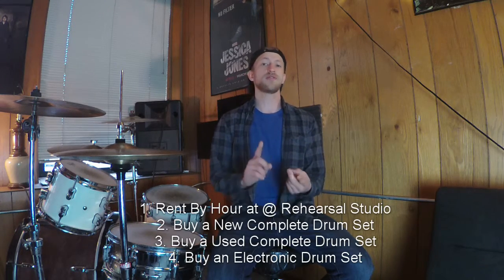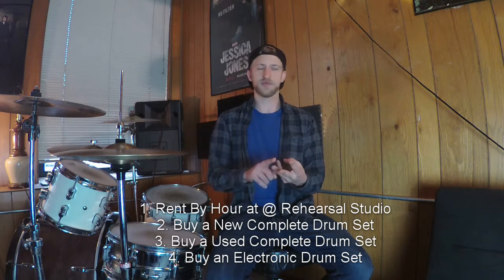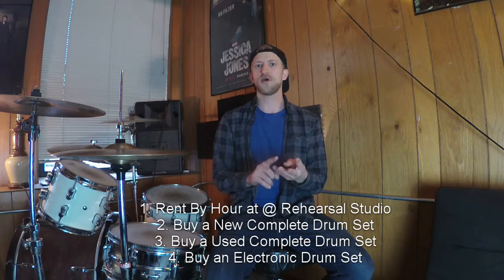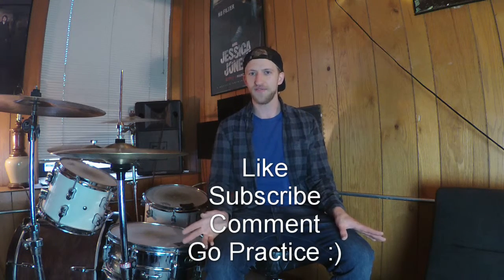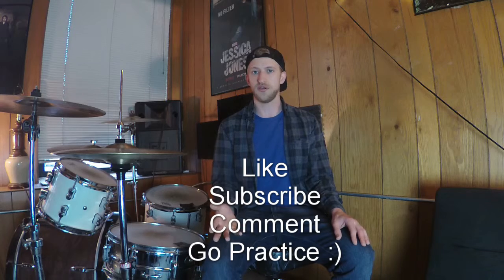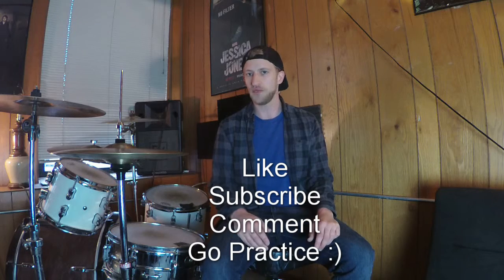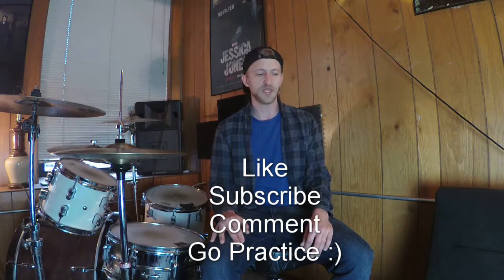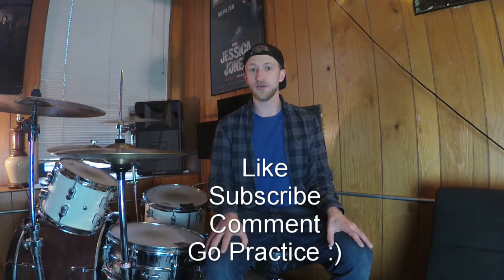Buying Your First Drum Kit: How To Practice After Your First Drum Lesson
You've just taken your first drum lesson. What Now? How do you practice? What kit should you buy? This guide is designed to help!